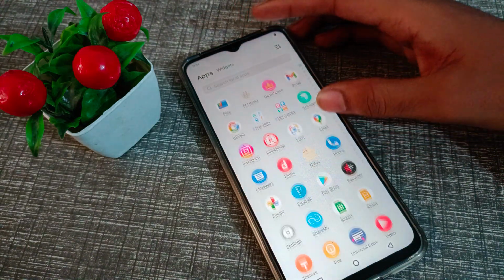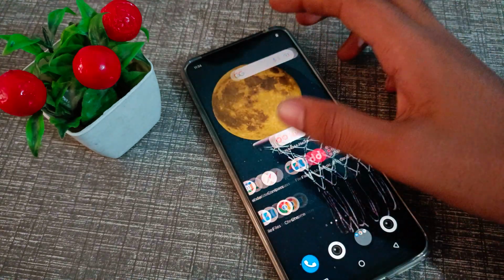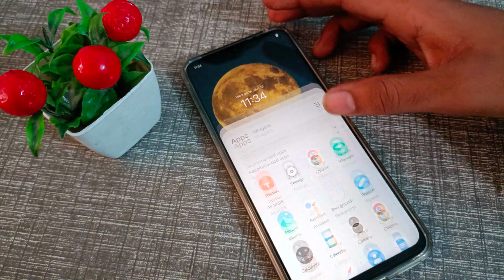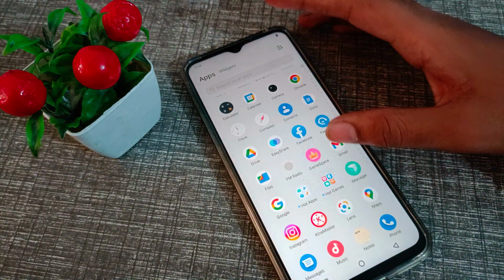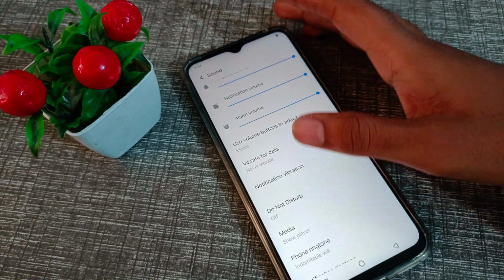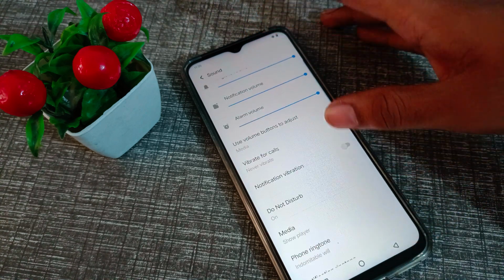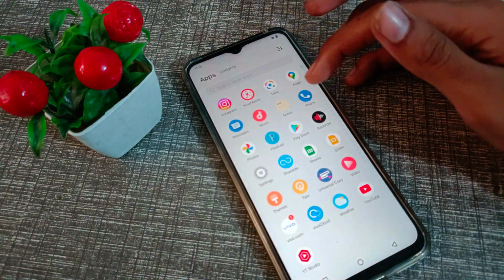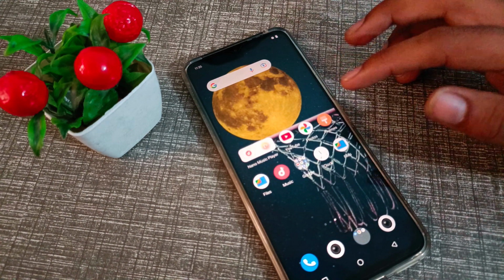How to on Do Not Disturb in vivo Y33T phone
How can you on do not disturb in vivo Y15s phone | How to on do not disturb in vivo y73 phone | How to on do not disturb in vivo phone |
do not disturb ko kaise on karte hain vivo y20T phone mein | do not disturb ko kaise on karen Vivo Y20i phone mein | do not disturb kaise on kare vivo phone mein |